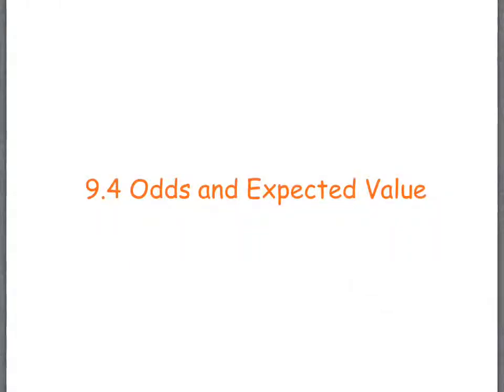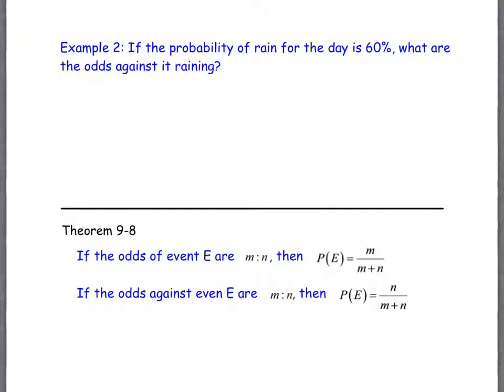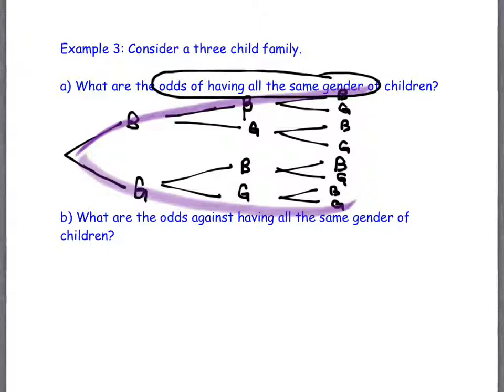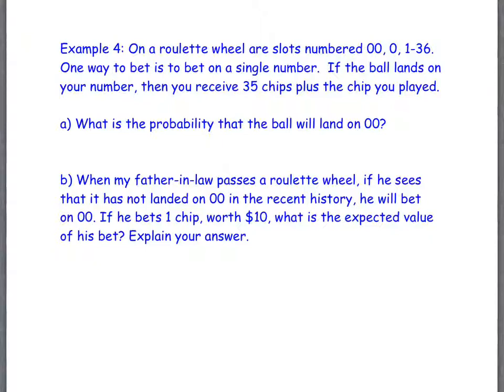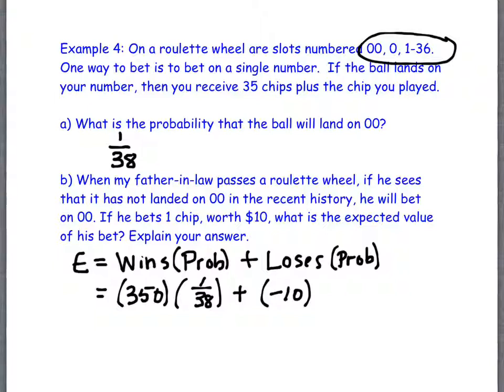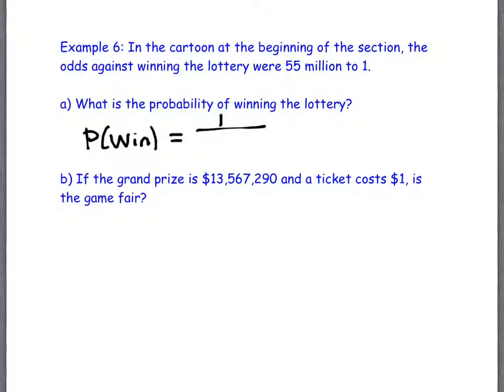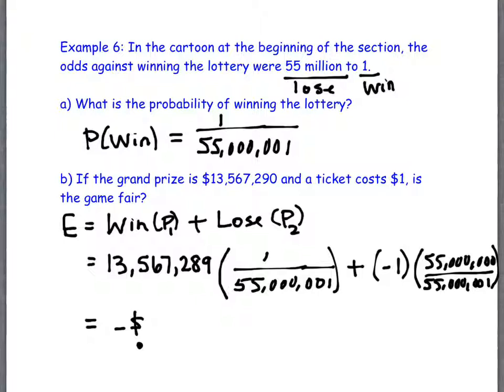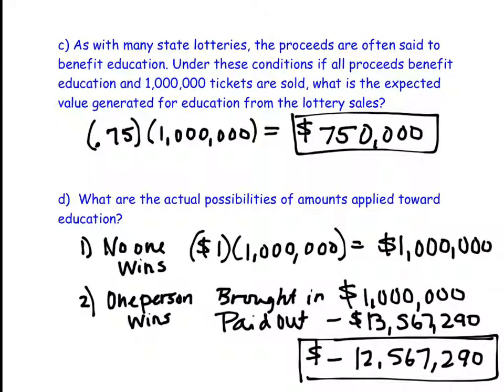9.4 Odds and Expected Value